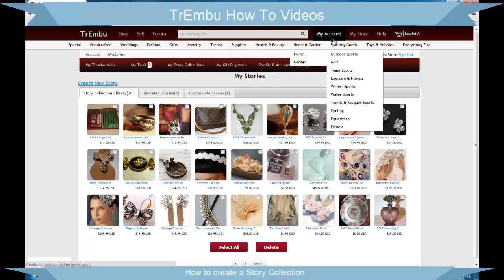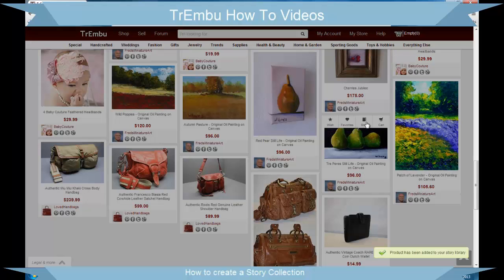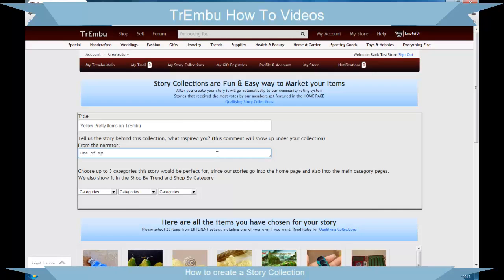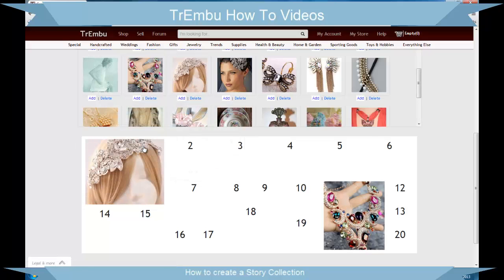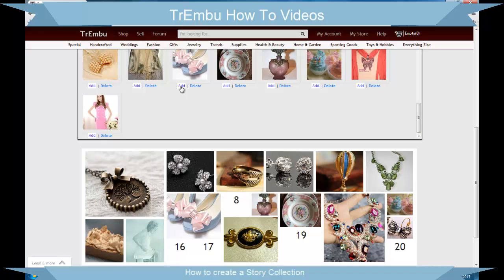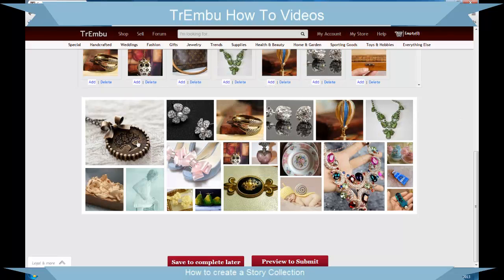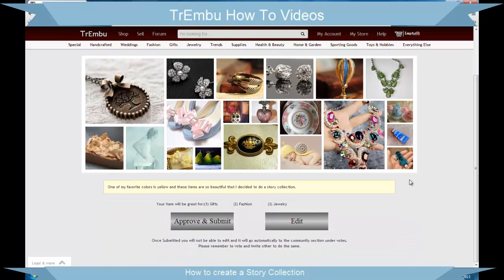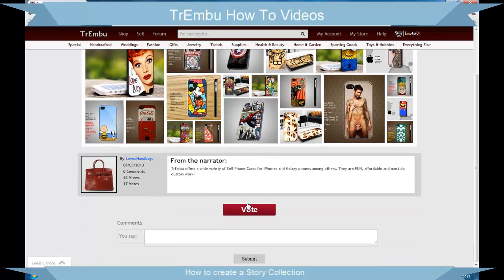Creating a story collection @ TrEmbu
Creating a story collection is a great way of not only adorning our home page but a perfect way of marketing our stores. #1 rule is to have FUN!